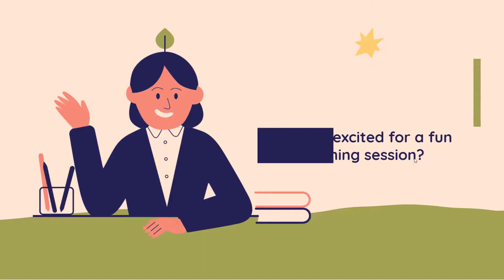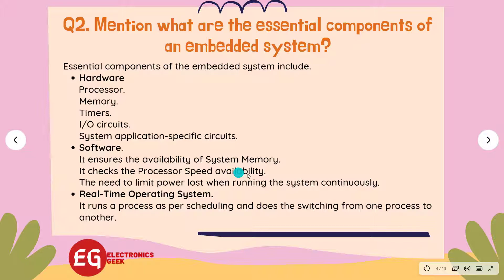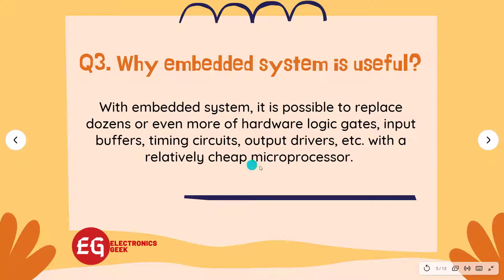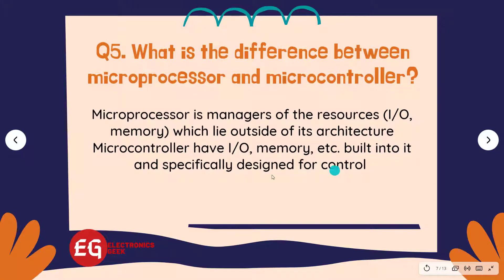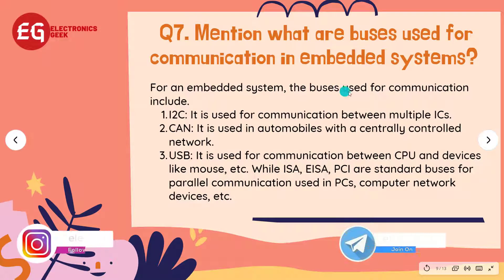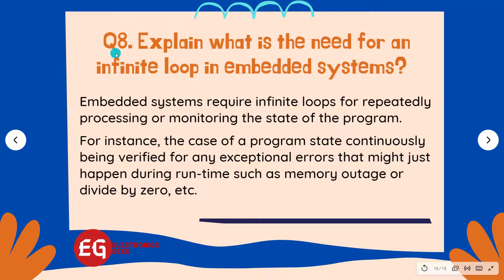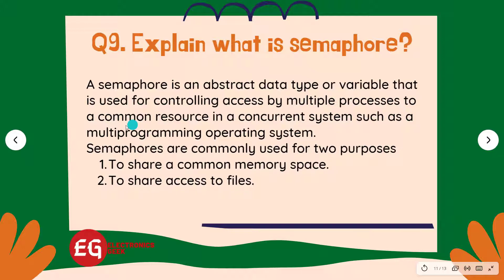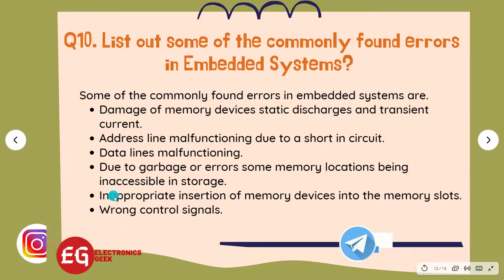Top 10 Embedded system interview questions and answers | Electronics Geek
Hello everyone, I hope you all are doing great and safe.
In this video, we will see the Top 10 Embedded system interview questions and answers that potential hiring managers ask you during an interview to determine if you’re the right fit for the role.

☑ Watched the video!
☐ Liked?